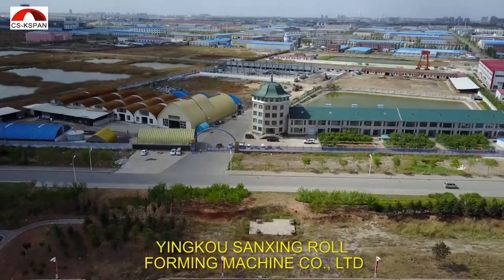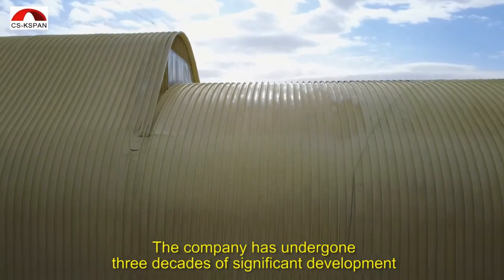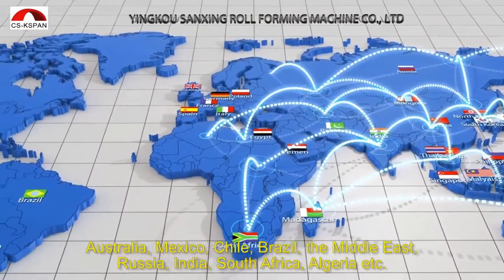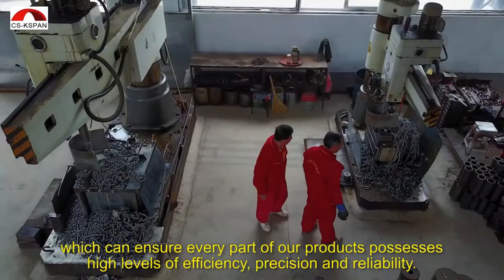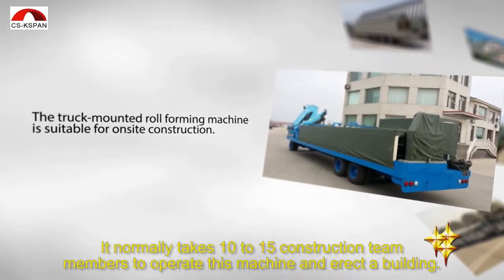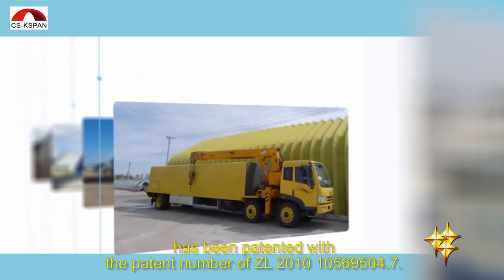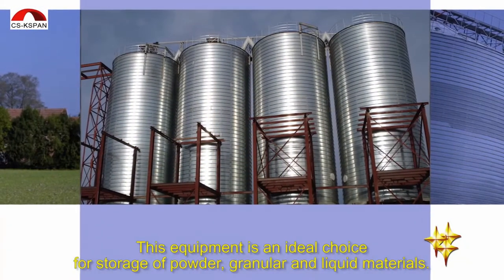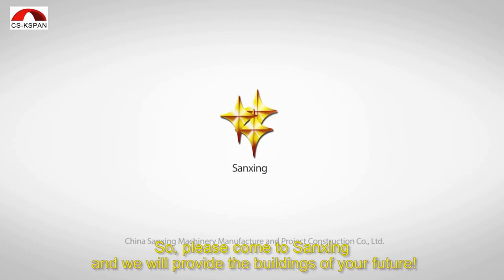Yingkou ChangSheng Steel Structure Project Co , Ltd